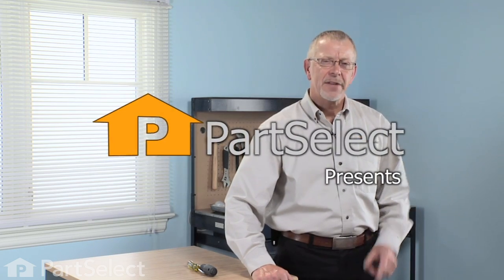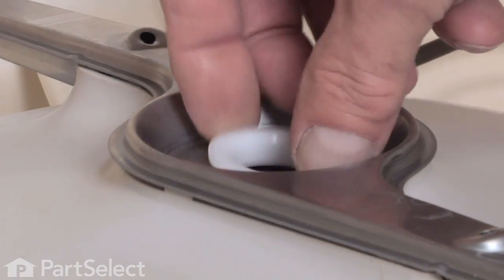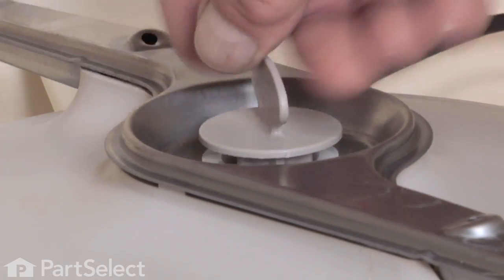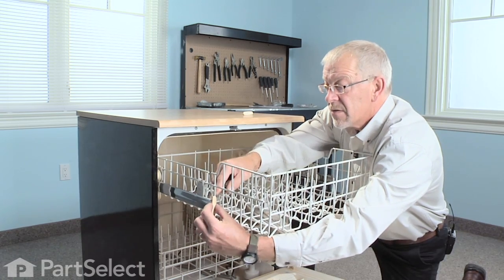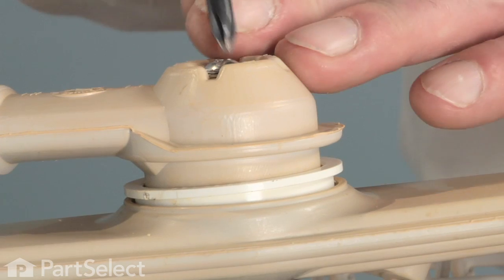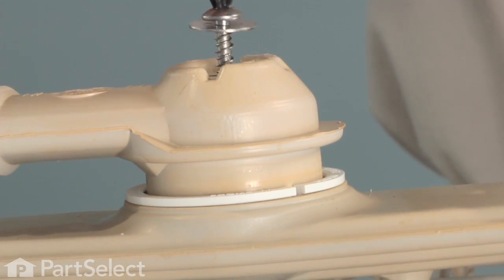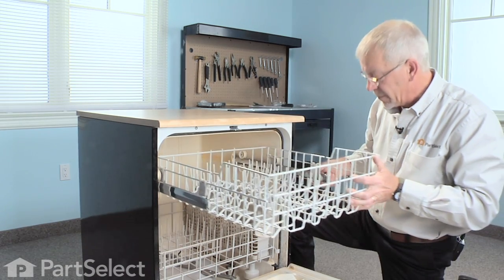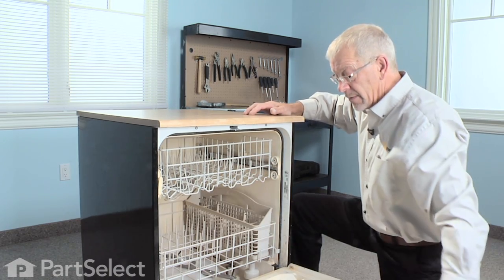Dishwasher Repair- Replacing the Upper and Lower Spray Arm Seal (Whirlpool Part # 3376846)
Click here for more information on this part, installation instructions and more.

This particular Upper and Lower Spray Arm Seal is specific to Whirlpool manufactured brands including Admiral, Estate, Inglis, Kenmore, KitchenAid, Roper, Maytag, Crosley, Jenn-Air, Hardwick, Magic Chef, Amana, Glenwood, and Caloric. To find a Upper and Lower Spray Arm Seal specific to your model,

If your dishwasher is having any of these symptoms, then replacing the Upper and/or Lower Spray Arm Seal could solve your appliance problem.
1) Dishwasher is not cleaning the dishes properly
2) Lower and/or  upper spray arms are not rotating

Upper Spray Arm Seal:
Tools used for this upper repair/replacement:
1) Flat Blade Screw Driver
2) Phillips Screw Driver

Lower Spray Arm:
No tools required for this lower repair/replacement.